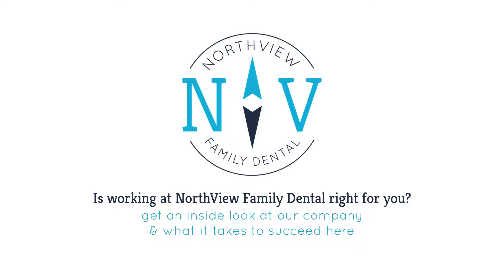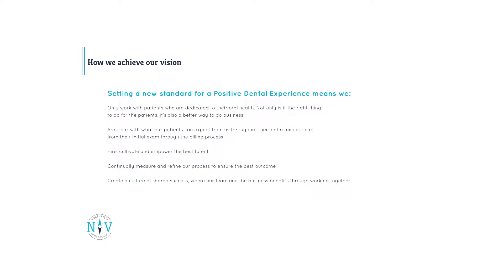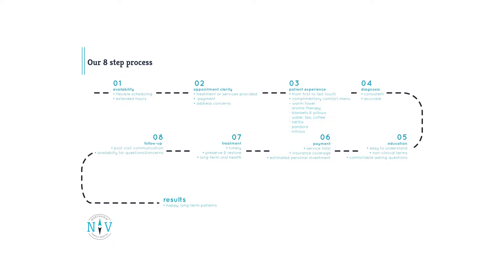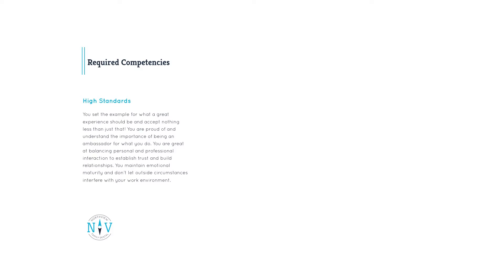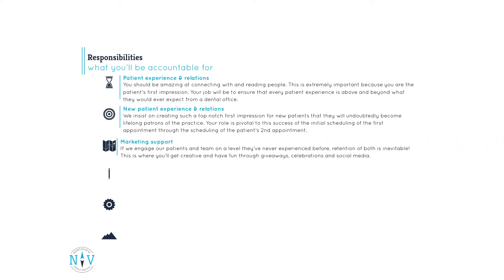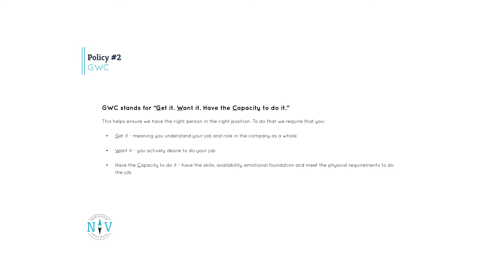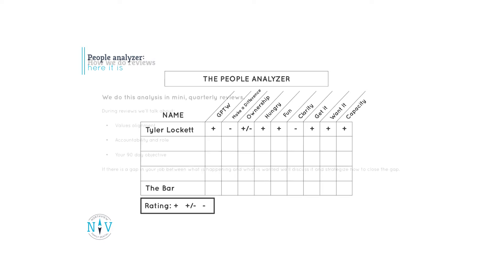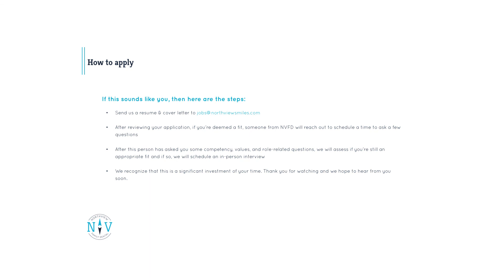NorthView Family Dental Patient Experience Coordinator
Get an inside look at what it takes to work at NorthView Family Dental as a Patient Experience Coordinator.